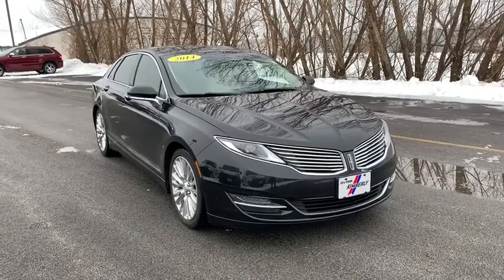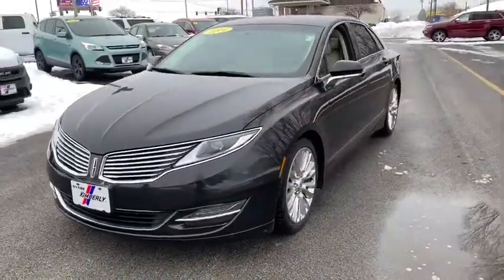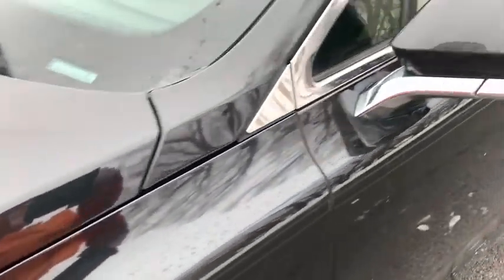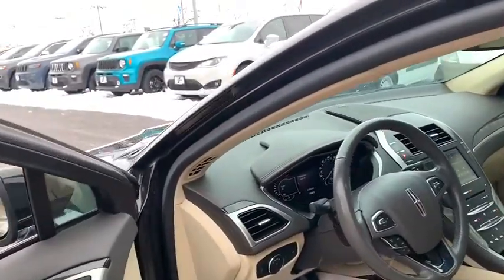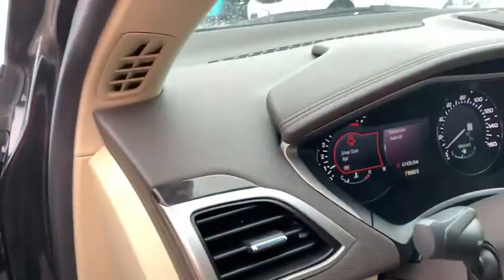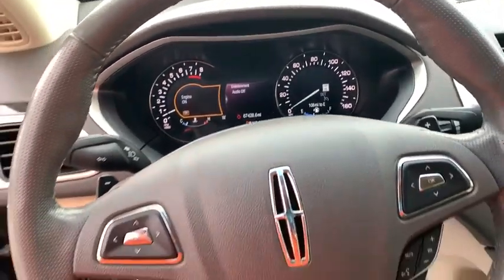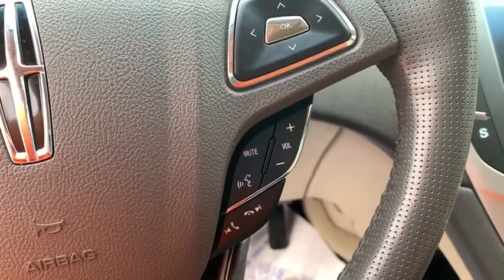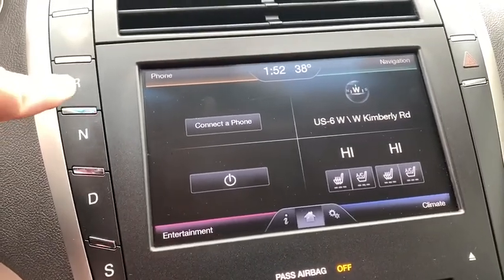2014 Lincoln MKZ Davenport, Moline, Rock Island, Muscatine, IA X5123D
Tuxedo Black Used 2014 Lincoln MKZ available in Davenport, Iowa at Kimberly Car City. Servicing the Moline, Rock Island, Muscatine, IA area.

*** BLUETOOTH ***, *** BACK UP CAMERA ***, *** ALLOY WHEELS ***, *** LEATHER SEATS ***, *** BRAKE ASSIST ***, *** KEYLESS ENTRY ***, AWD.brbrbr2014 Lincoln MKZ Base Black 3.7L V6 Ti-VCT 24V 6-Speed Automatic with Select-Shift AWDbrbrbrAwards:br  * 2014 IIHS Top Safety Pick+brbrbrWe pride ourselves in consistently exceeding our customer's expectations. You will have a pleasant shopping experience that is fun, informative, and never high pressured. Our team is professional and experienced and we offer a no-pressure environment. We'd be happy to answer any questions that you may have.